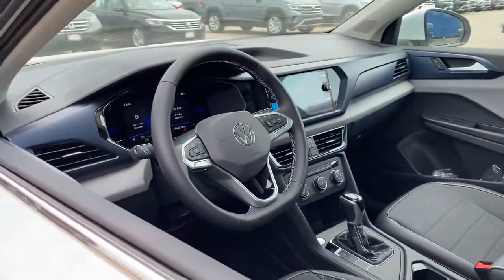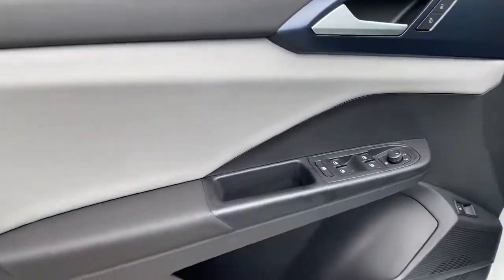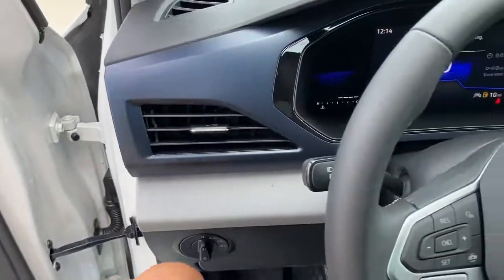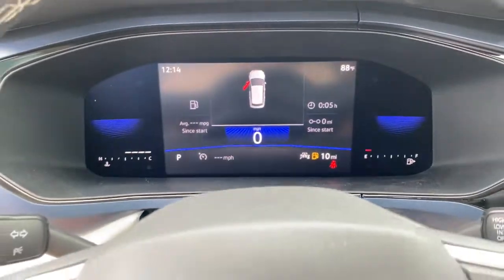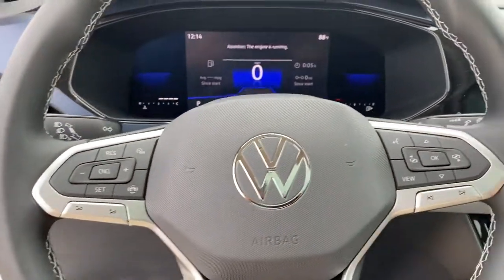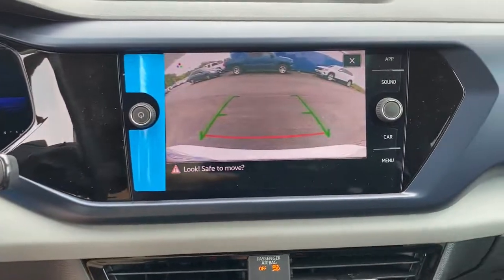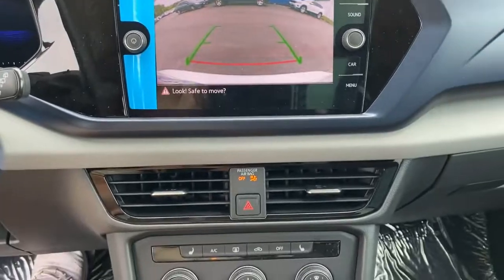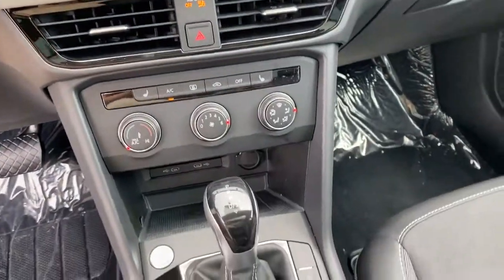2022 Volkswagen Taos Des Moines, Johnston, West Des Moines, Clive, Waukee, IA NM014229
PURE WHITE New 2022 Volkswagen Taos available in Des Moines, Iowa at
2022 Volkswagen Taos SE FWD - Stock#: NM014229 - VIN#: 3VVTX7B24NM014229

Moonroof Heated Seats Apple CarPlay Blind Spot Monitor Remote Engine Start Turbo Charged Engine Aluminum Wheels Back-Up Camera. SE trim PURE WHITE exterior and BLACK CLOUDTEX & CLOTH interior. EPA 36 MPG Hwy/28 MPG City! CLICK NOW! KEY FEATURES INCLUDE: Heated Driver Seat Back-Up Camera Turbocharged Satellite Radio iPod/MP3 Input Onboard Communications System Aluminum Wheels Remote Engine Start Apple CarPlay Blind Spot Monitor Cross-Traffic Alert Smart Device Integration WiFi Hotspot Heated Seats. Rear Spoiler MP3 Player Privacy Glass Keyless Entry Child Safety Locks. OPTION PACKAGES: PANORAMIC SUNROOF PACKAGE power tilting and sliding w/retractable shade. Volkswagen SE with PURE WHITE exterior and BLACK CLOUDTEX & CLOTH interior features a 4 Cylinder Engine. EXPERTS RAVE: Great Gas Mileage: 36 MPG Hwy. WHO WE ARE: Lithia is one of Americas largest automotive retailers. We are focused on providing customers with an honest and simpler buying and service experience. We are giving customers straightforward information so that they can make confident decisions. We believe that our local communities are our lifeblood. In addition to the employment opportunities we provide in each of our neighborhoods we also provide contributions to charitable organizations that serve our families friends and customers. Plus tax title license and $180 dealer documentary service fee. Price contains all applicable dealer offers and non-limited factory offers. You may qualify for additional offers; see dealer for details.